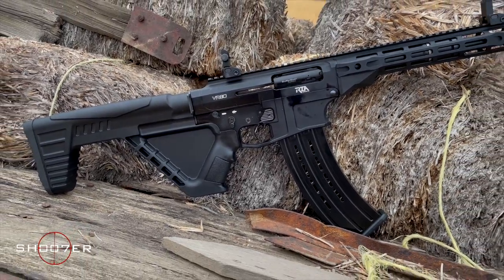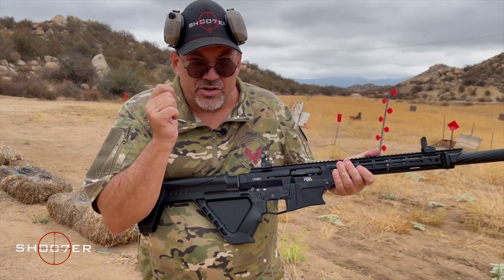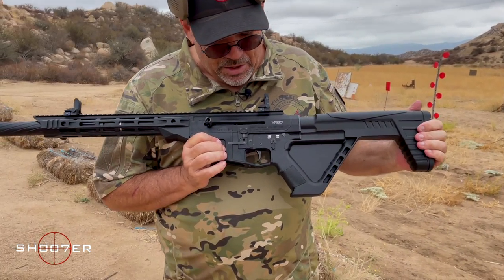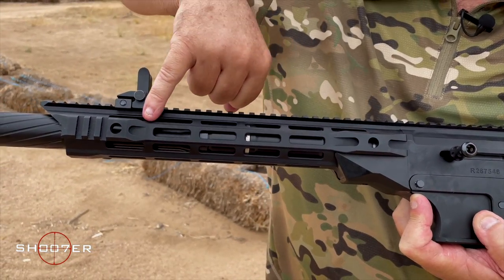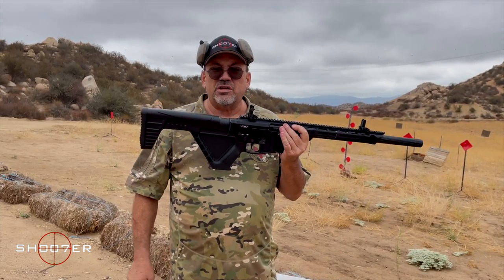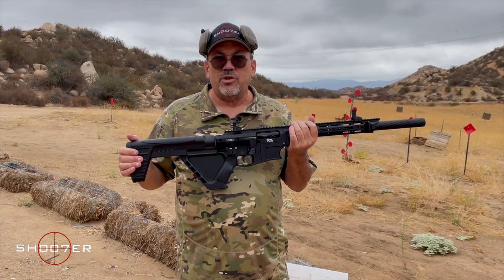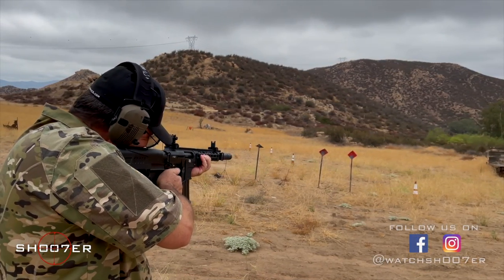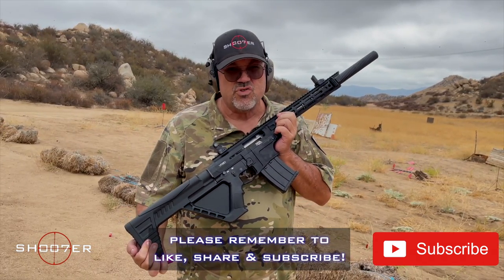ROCK ISLAND ARMORY VR80 SEMI-AUTO 12-GAUGE - SH007ER Reviews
In today's video, Ed gets the chance to "release the beast" by breaking in his brand spanking new Armscor/Rock Island Armory VR80 semi-auto 12-gauge shotgun, which is based on the familiar Armalite rifle platform.